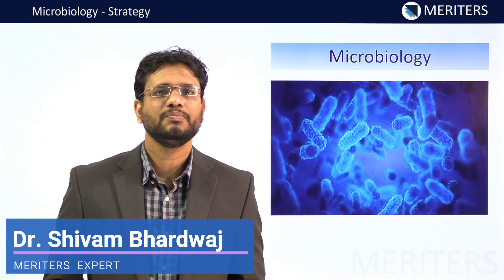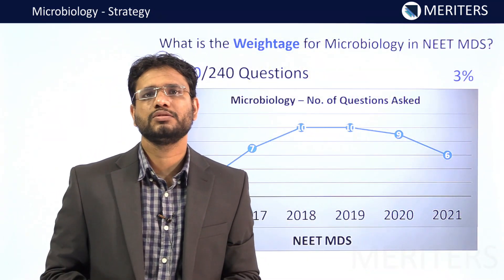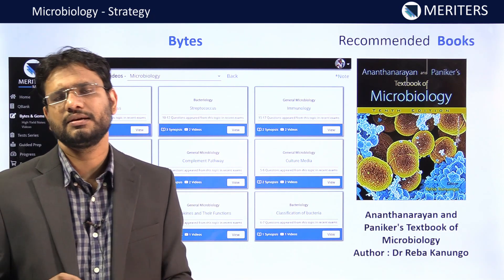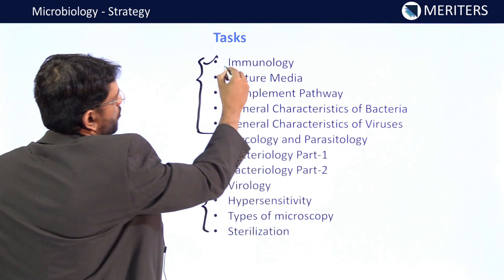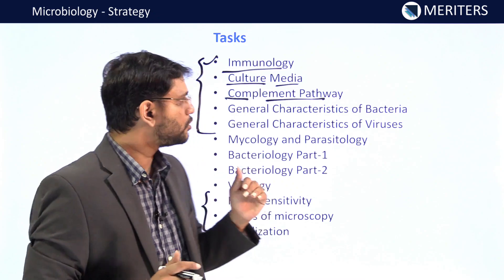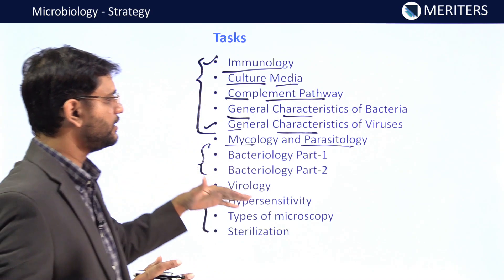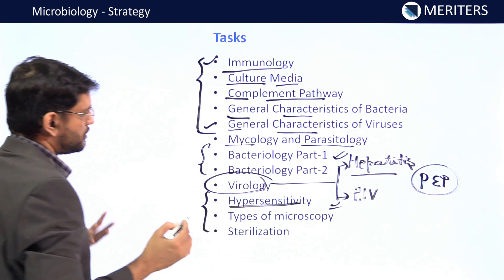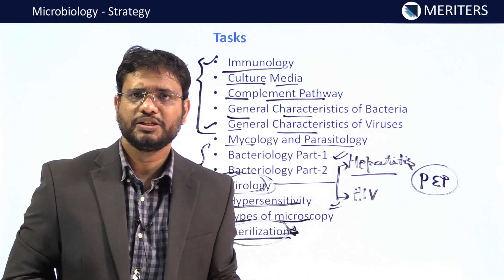Microbiology : Strategy For NEET MDS / INI-CET 2022/23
In this video, the approach for microbiology has been discussed. It has been seen in microbiology subject especially a lot of questions are taken from NEET medical PG n INI CET. Owing to the vast nature of the subject, selective study becomes important.

There are few topics where most of the questions are expected.

In this video, Dr Shivam Bhardwaj has given the most important topics for the NEET MDS and INI CET exam.